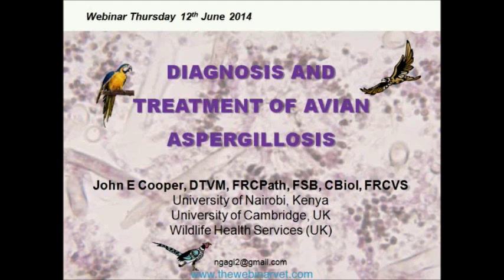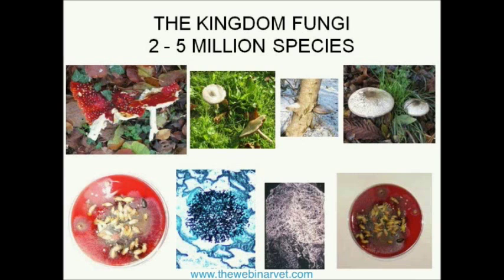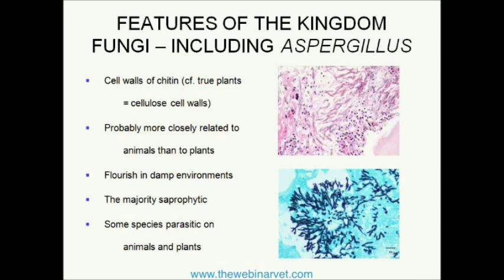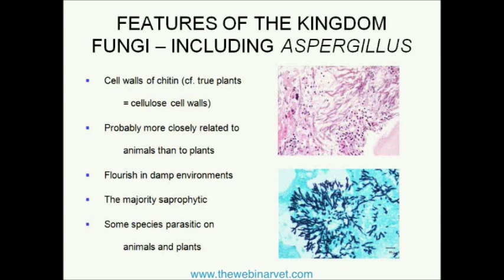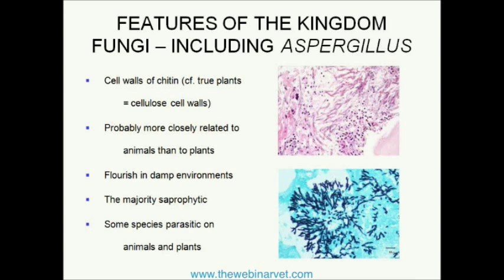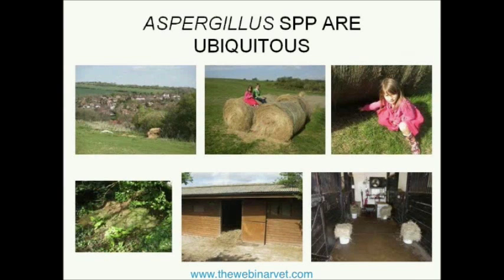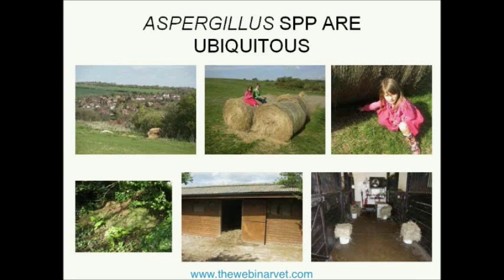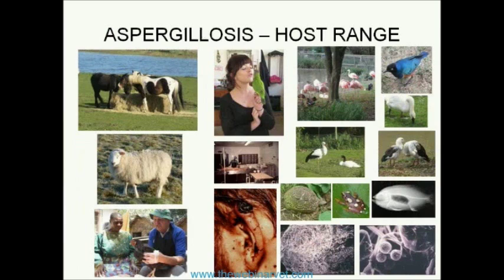Diagnosis And Treatment Of Avian Aspergillosis by John E Cooper & Tony Oranje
To purchase this webinar without joining as a member, please